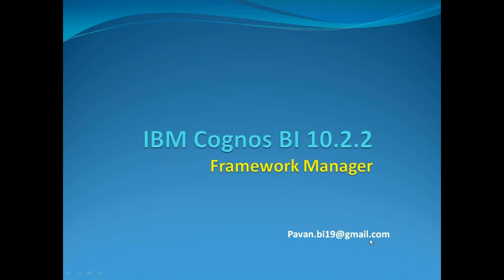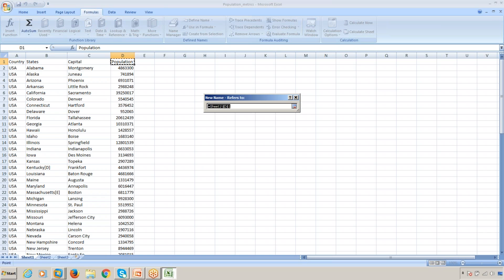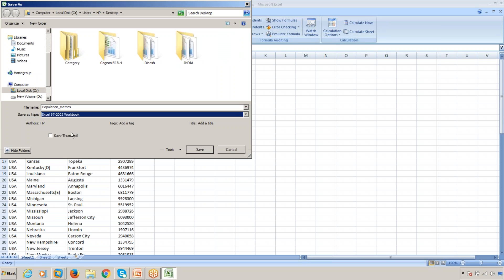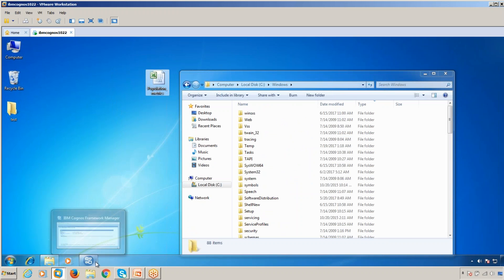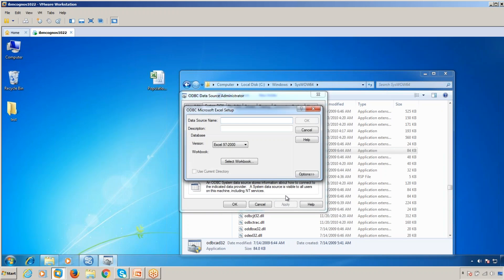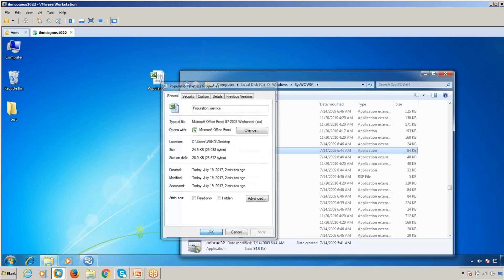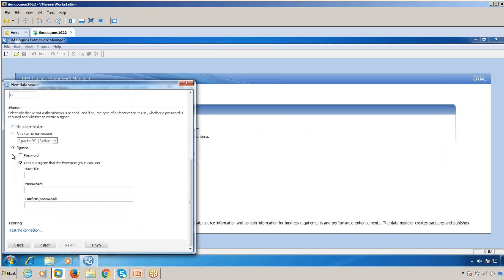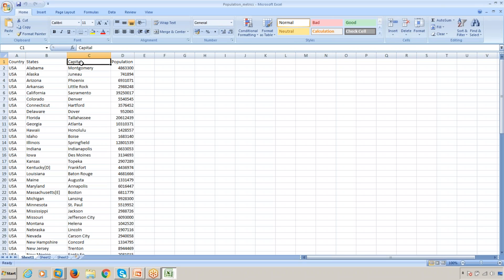How to use Excel as Datasource in Cognos Framework Manager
How to use Excel as datasource  in Cognos Framework model | Cognos Analytics Online Training | Cognos Transformers Online Training